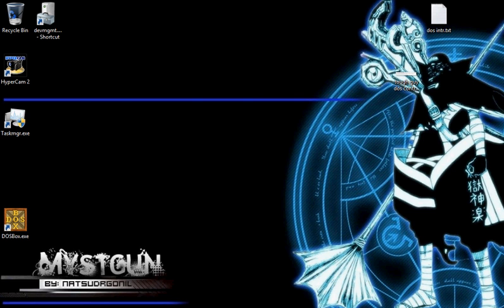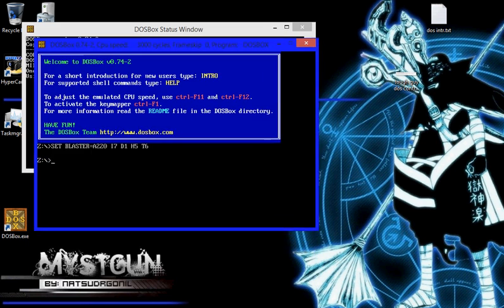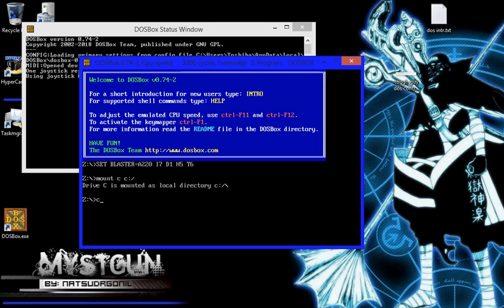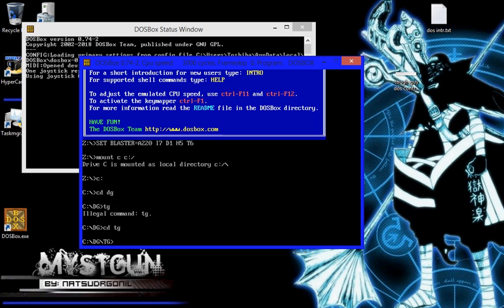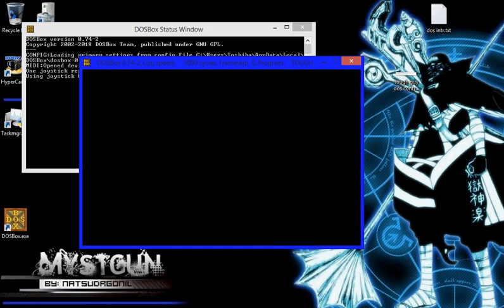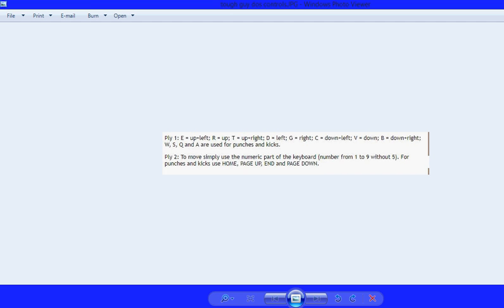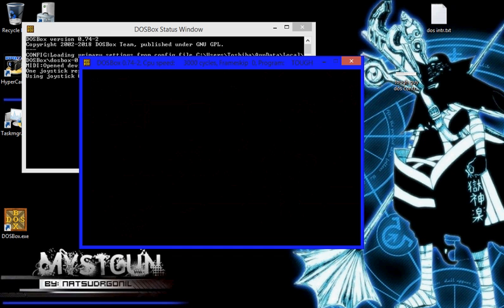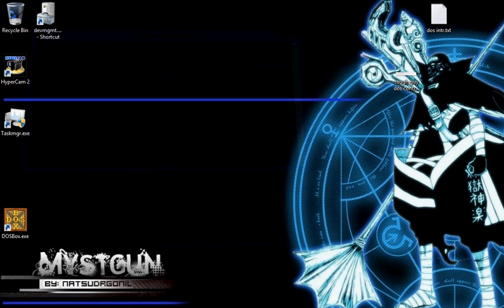dos box on pc (windows) / tough guy controls for pc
(if you have a controller u want to use)